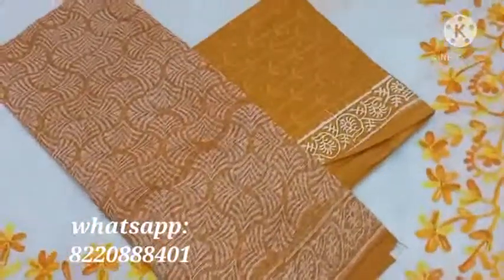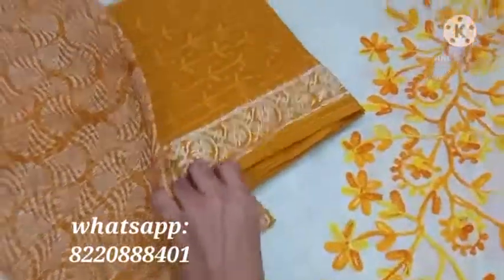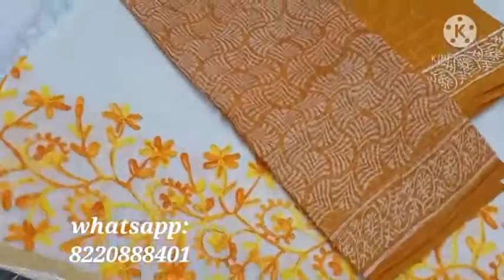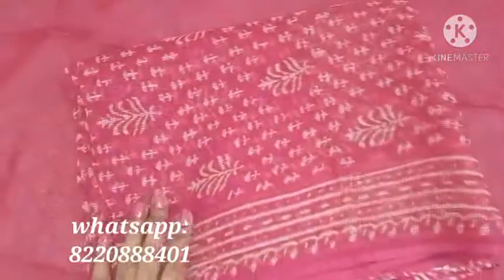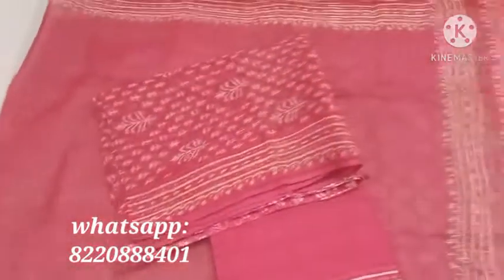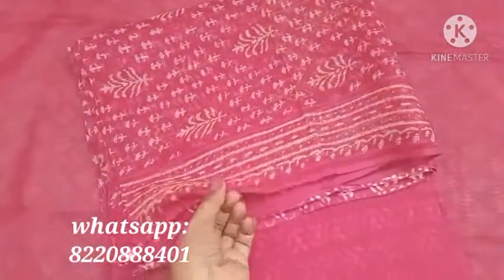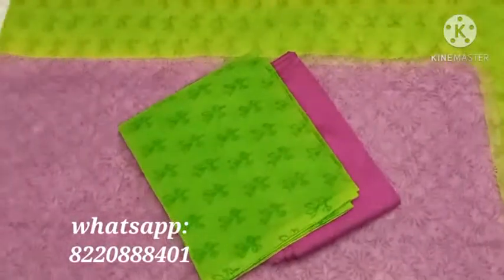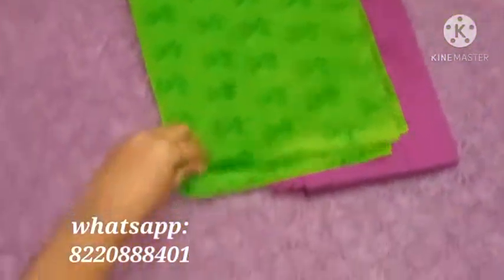Alankarana's Kota Doria Salwar Material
Pure Kota Doria salwar materials
Excellent quality